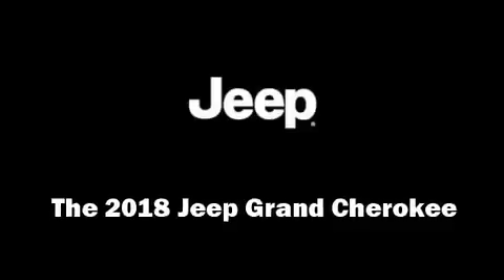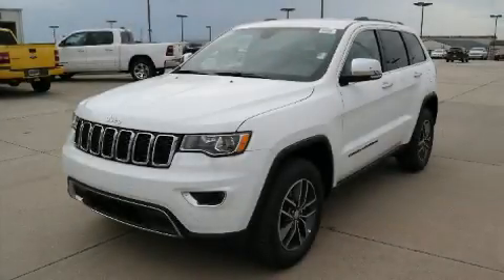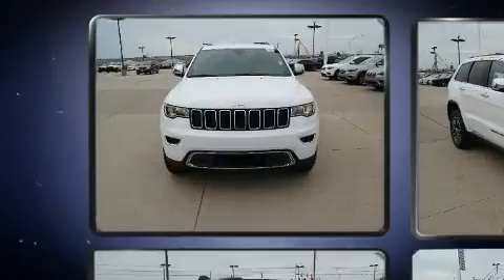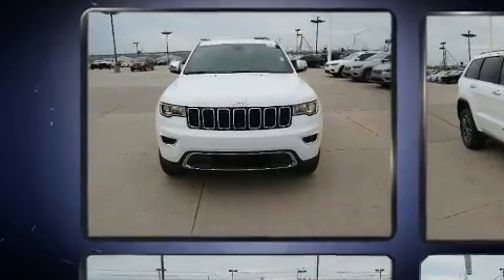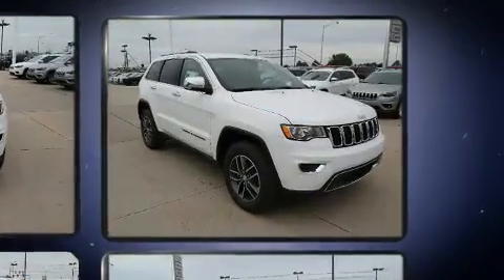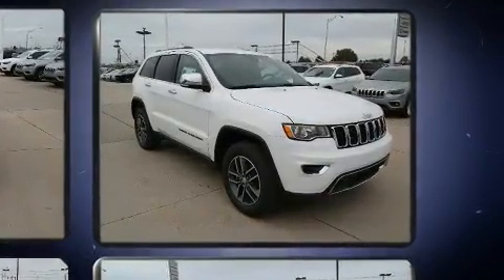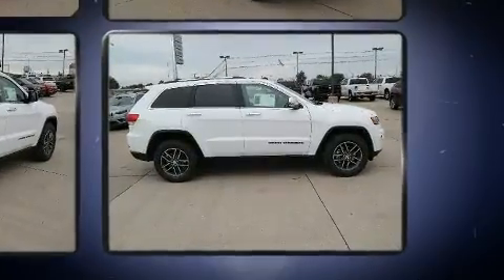2018 Jeep Grand Cherokee LIMITED 4X4 in El Reno, OK 73036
Get excited about the 2018 Jeep Grand Cherokee. A wealth of standard features means that you no longer have to sacrifice. Such as remote keyless entry, a built-in garage door transmitter, a trip computer, power door mirrors and heated door mirrors, power windows, cruise control, a roof rack, and power seats. Features such as automatic climate control and leather upholstery prove that economical transportation does not need to be sparsely equipped. Rear passengers enjoy the seat heating functionality, keeping them warm during the winter months. Safety equipment has been integrated throughout, including: dual front impact airbags, front side impact airbags, traction control, brake assist, anti-whiplash front head restraints, ignition disabling, and 4 wheel disc brakes with ABS. Electronic stability control ensures solid grip atop the road surface, no matter how challenging the driving conditions. Our knowledgeable sales staff is available to answer any questions that you might have. They'll work with you to find the right vehicle at a price you can afford. Please don't hesitate to give us a call.